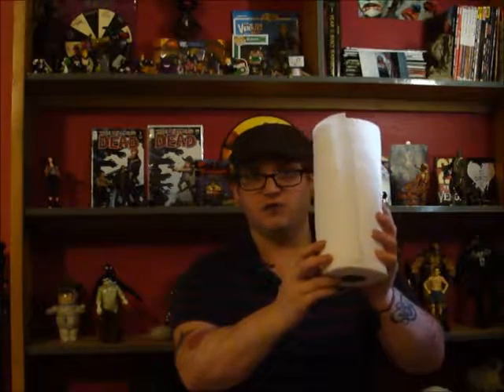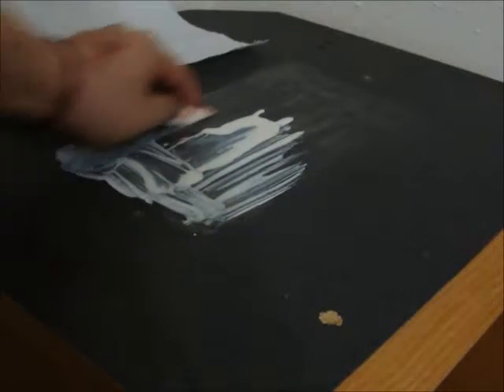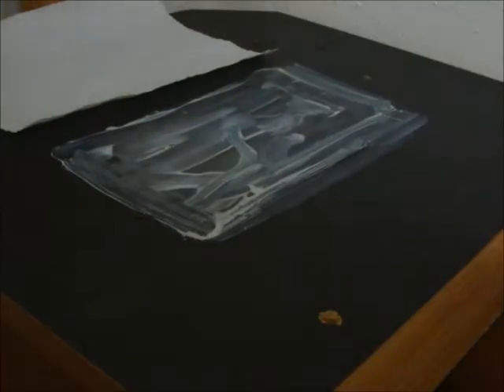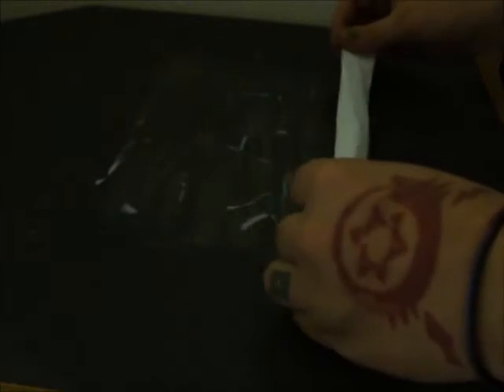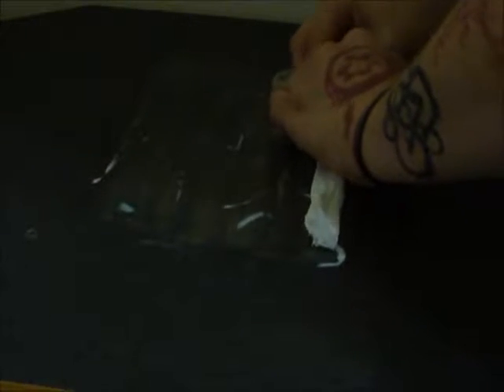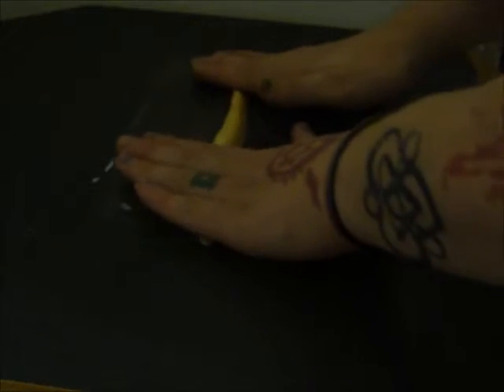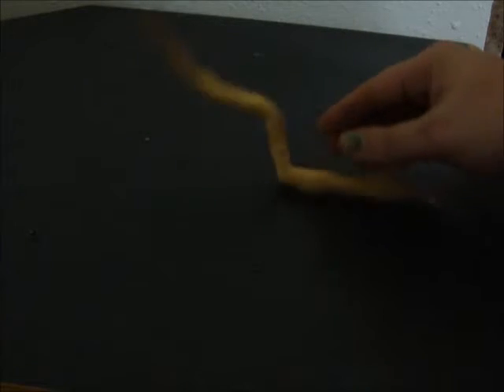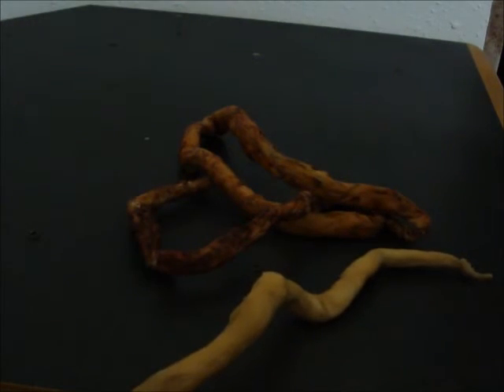PatrickxDecay vs Making your own intestines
This is my first attempt at filming myself for a tutorial about making your own intestines out of paper towels and liquid latex.

Very durable, they can be chewed on, scrunched up, tossed about, and even ripped into a bit before they give out, these latex organs are the way to go for the zombie... well... on the go!

Im a Houston based self declared special effects DIY artist who tries to use simple, ordinary things found around the house or at specialty/seasonal stores!